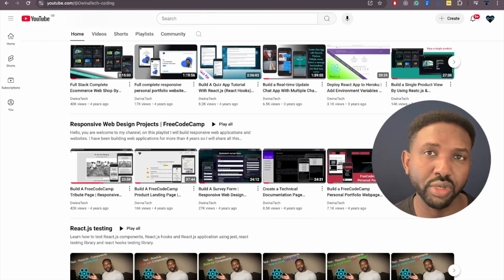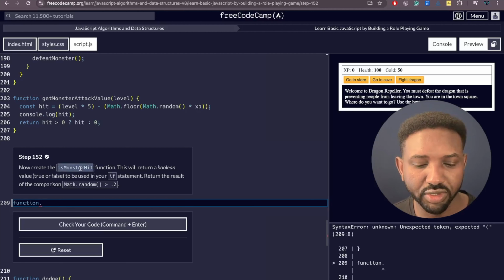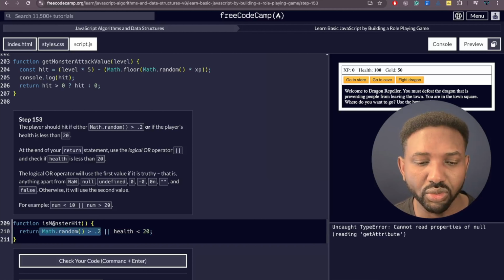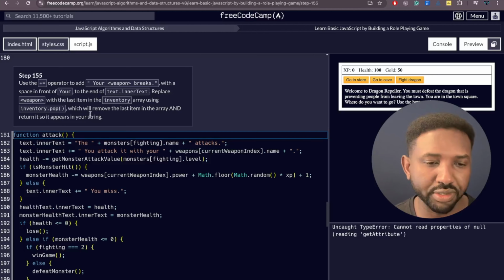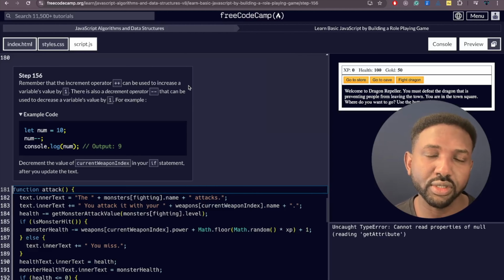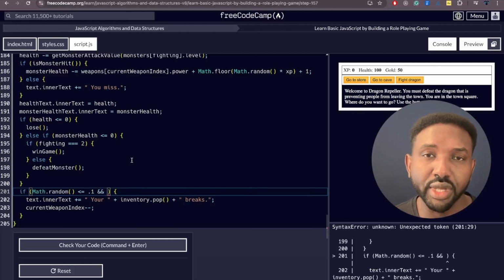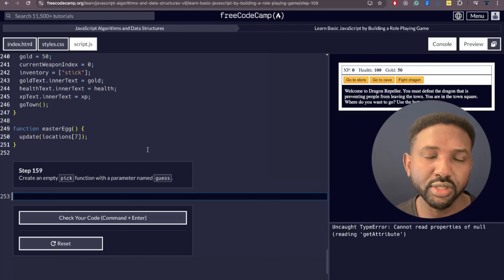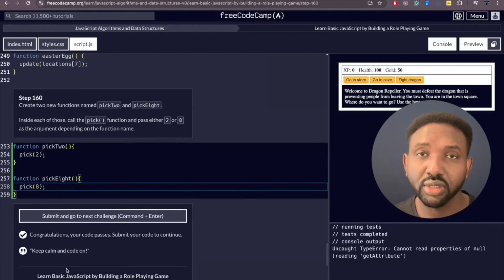Learn JavaScript the Fun Way: Create a Role-Playing Game with FreeCodeCamp 151-160 Challenges.